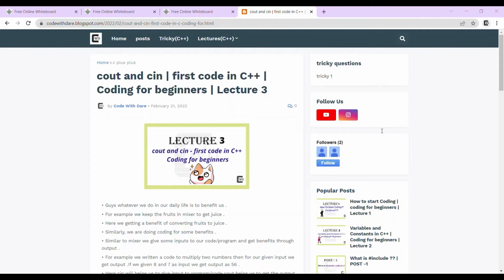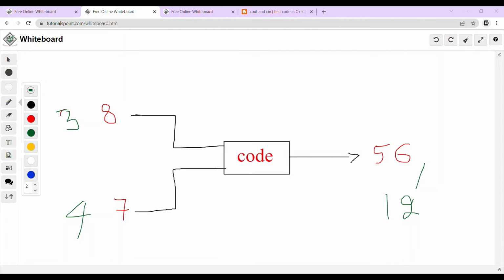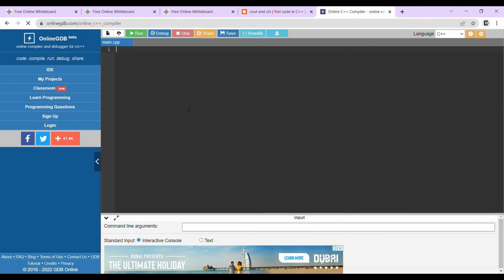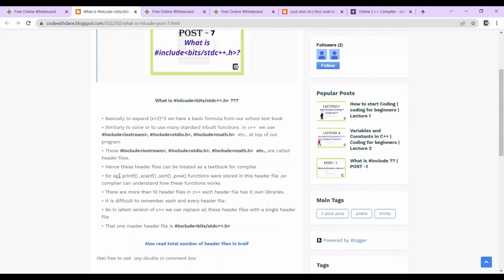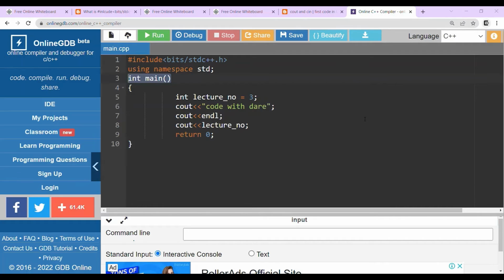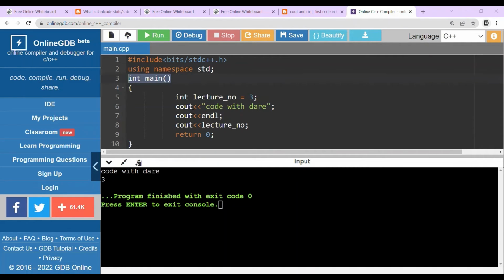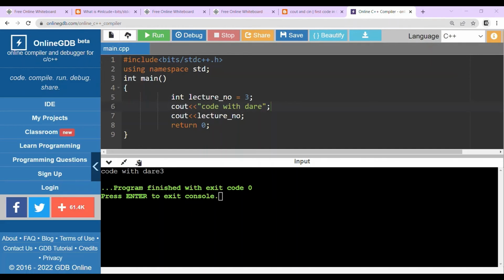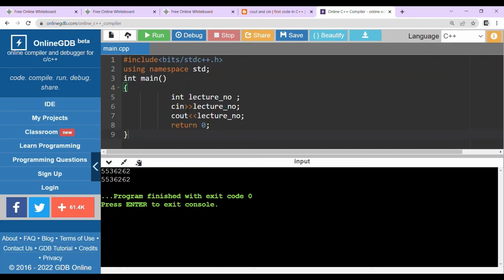Cin (Input) and Cout (Output) and basics in C++ | Coding for beginners | C++ tutorials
In this I'll explain you what is cout and cin in C++.
Also, today I'll show you the execution of first code on compiler,
I'll assure you that by the end of video you will be the one who knows how to use cout and cin in c++.we will also cover topics like int main(), endl, header files ,syntax